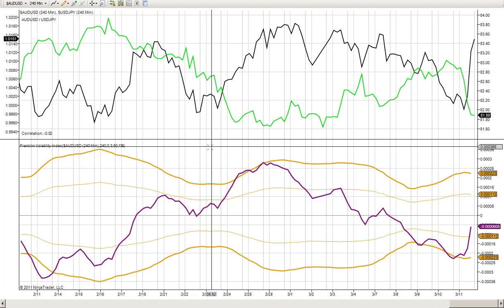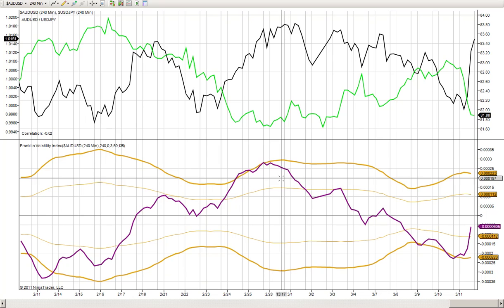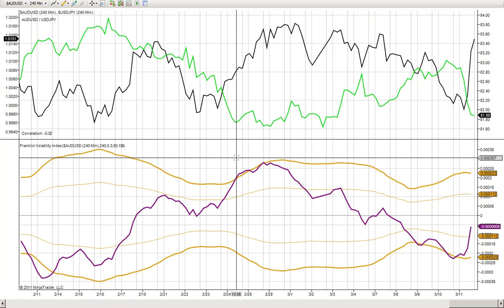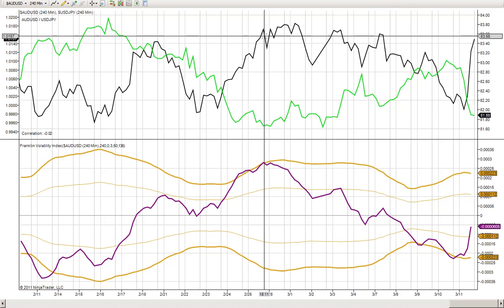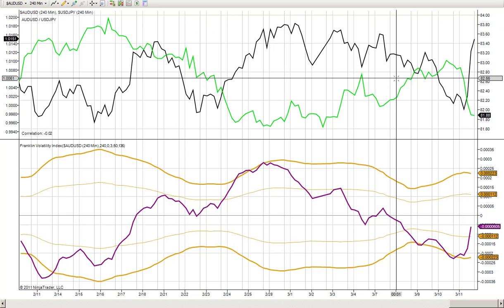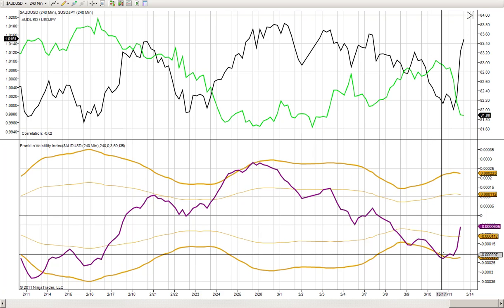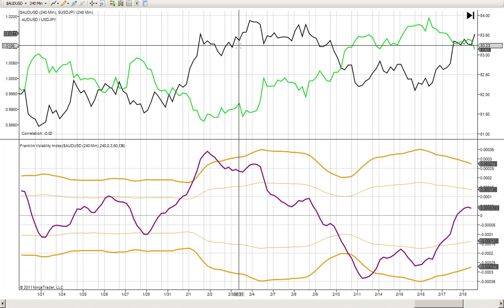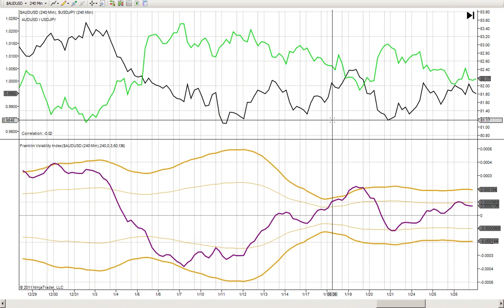Franklin Forex Indicator Set Negative Correlated Currency Pairs Example 03 11 11